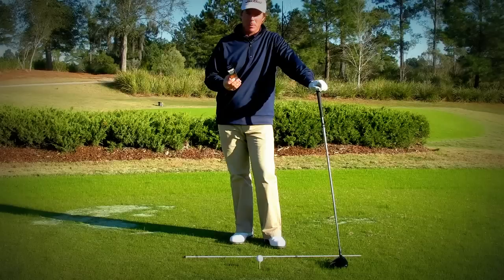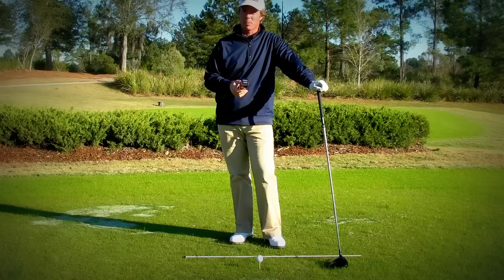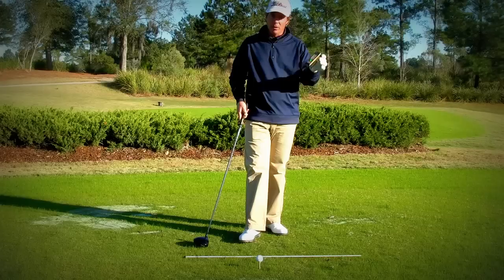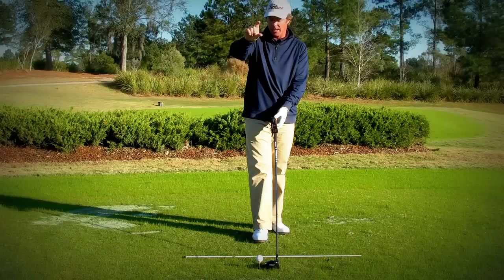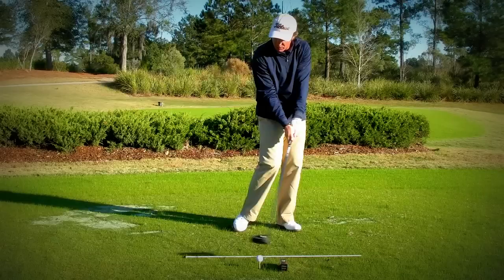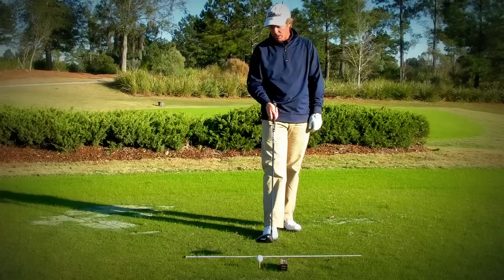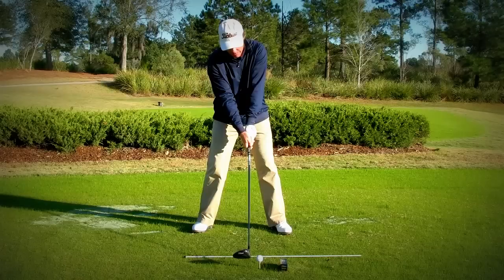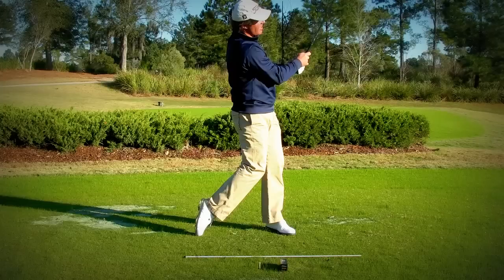Hit Up On the Driver: Here's a Great Drill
Here's a nifty, yet simple drill I've come up with to help my students get a feel for what its like to hit up on the ball. This has made all the difference to my driving. If you'd like to hit it longer, straighter and higher give this one a try.